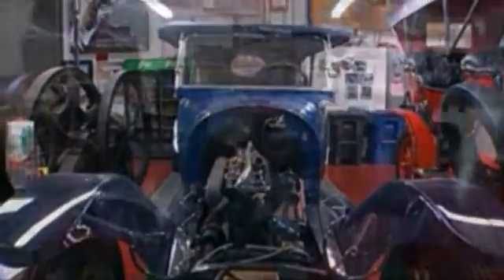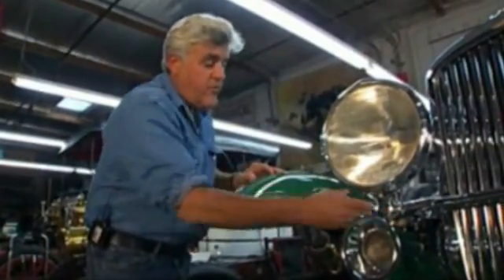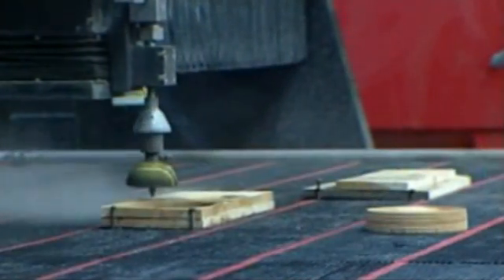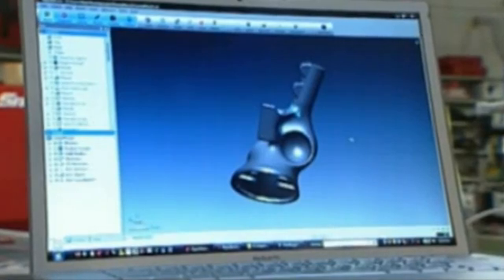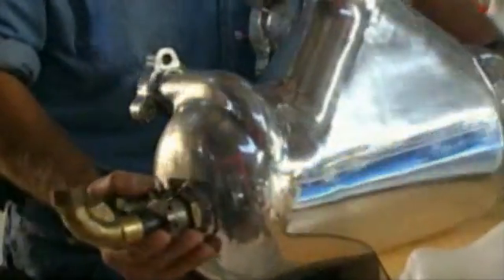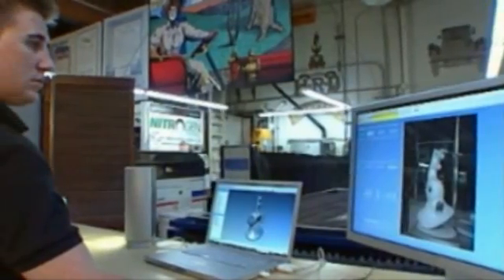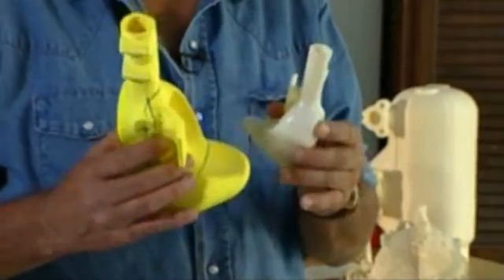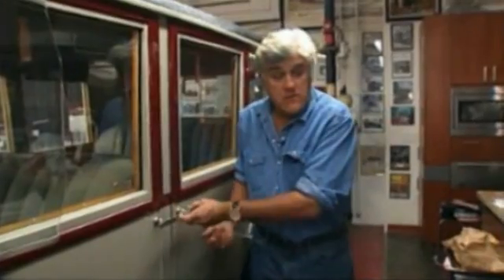NextEngine 3D Scanner / Innovators / The World Is Not Flat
Excerpts from "The World Is Not Flat" episode of Bloomberg TV's "Innovators" series. for full episodes.